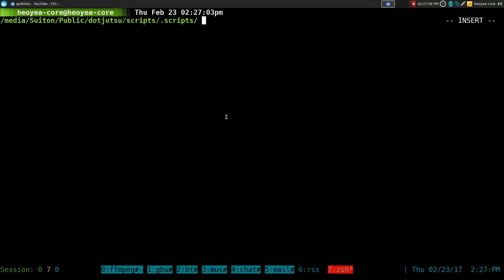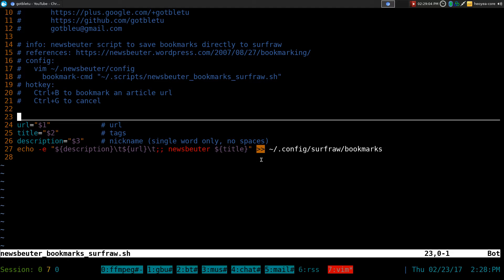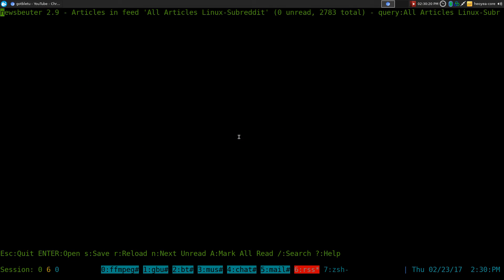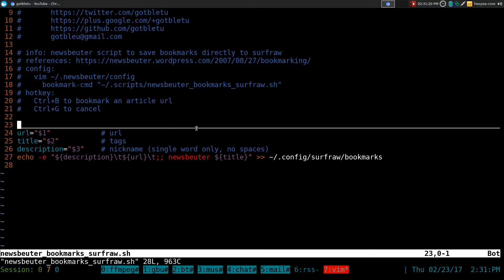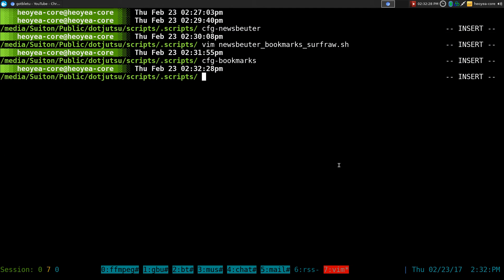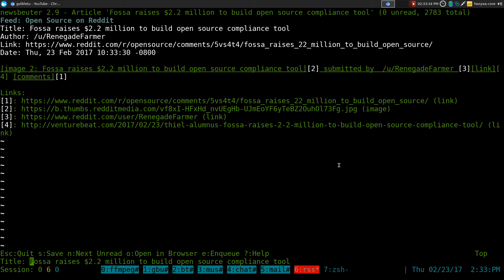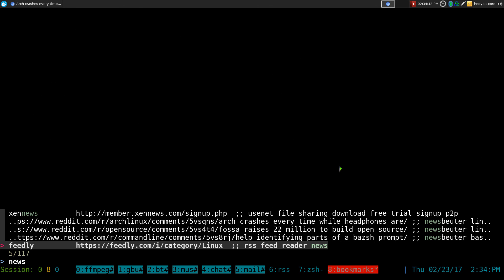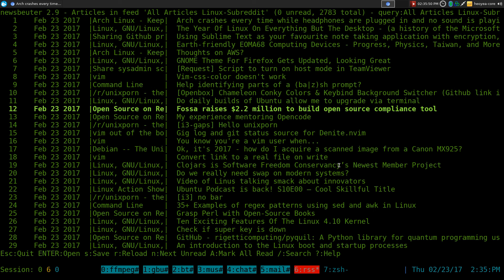Newsbeuter save Bookmarks to Surfraw - Linux TUI CLI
script to save newsbeuter bookmarks to surfraw, then launch it easy with fzf+surfraw